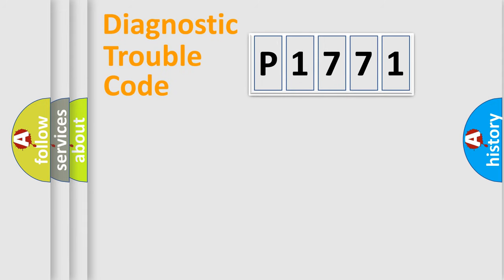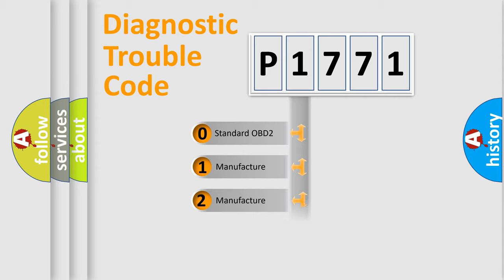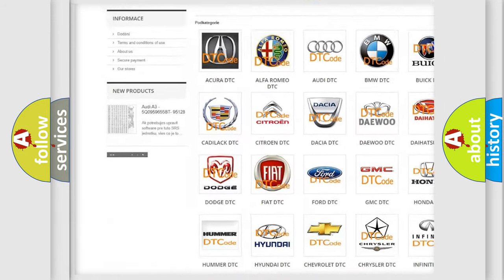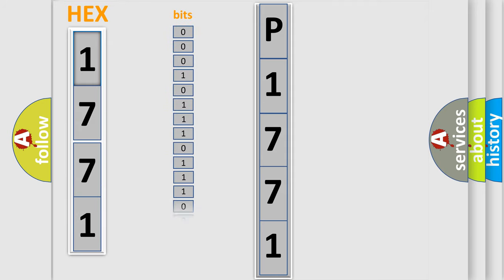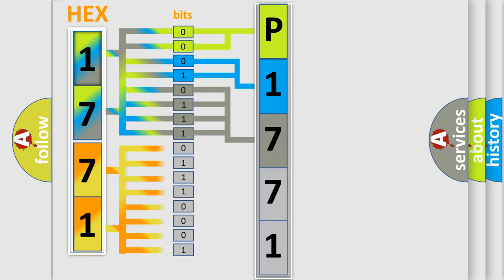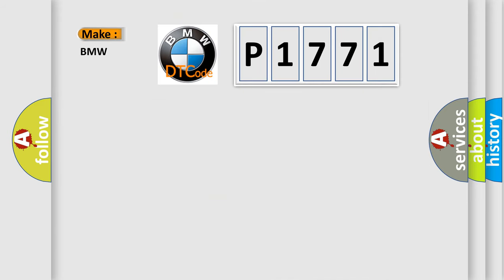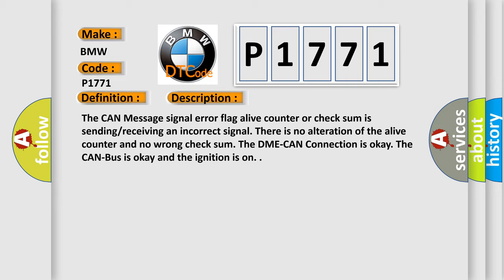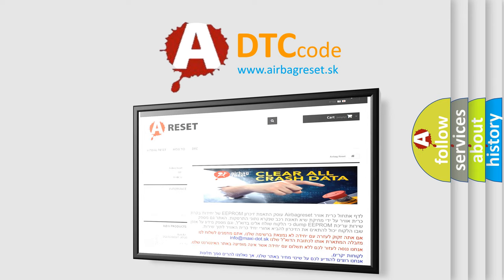DTC BMW P1771 Short Explanation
Contents:
0:21 Basic DTC analysis according to OBD2 protocol standard.
1:48 Insight into programming
2:58 A diagnostically understandable description of the Diagnostic Trouble Code
3:05 Basic error definition

Make
BMW
Code
P1771
Definition
Engine Torque Plausibility
Description
The CAN Message signal error flag alive counter or check sum is sending or receiving an incorrect signal There is no alteration of the alive counter and no wrong check sum The DME-CAN Connection is okay The CAN-Bus is okay and the ignition is on
Cause
Throttle solenoid circuit is shorting to ground
Throttle valve sensor has failed
Valve has failed
DME or TCM has failed